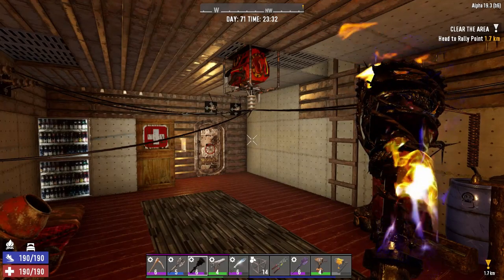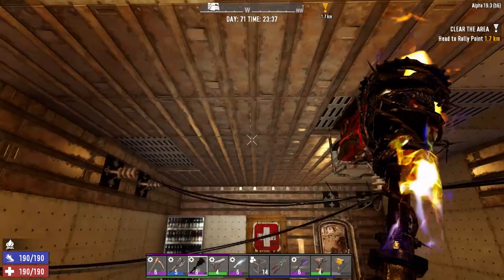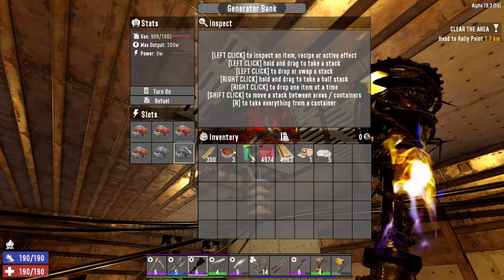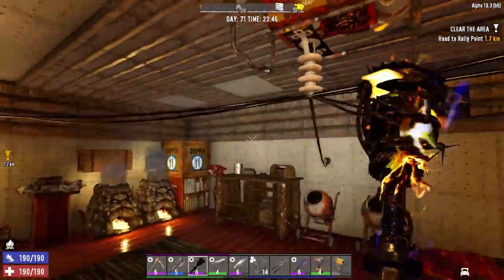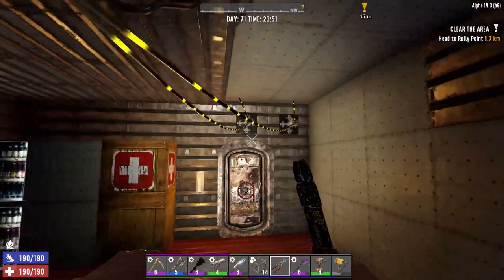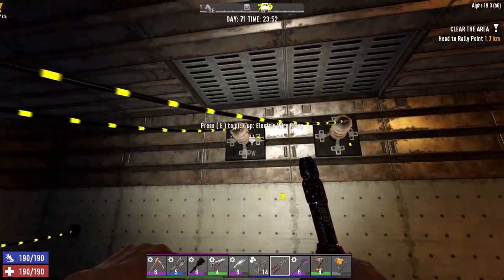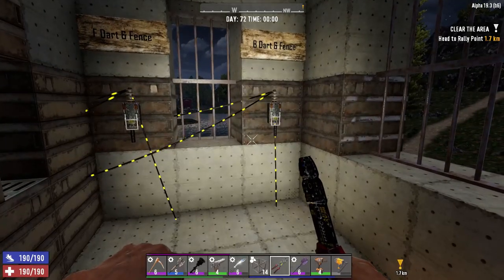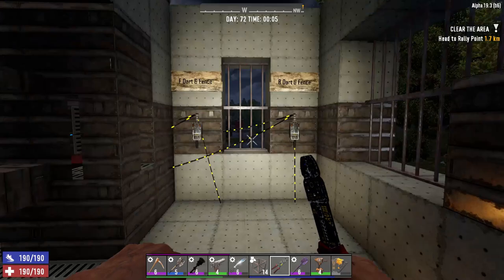7 Days to Die Generator bank basics and wiring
Here is how to find, use and wire a generator bank in 7 Days to die. The wiring tutorial is basic in this video but expect a more advance wiring video soon.